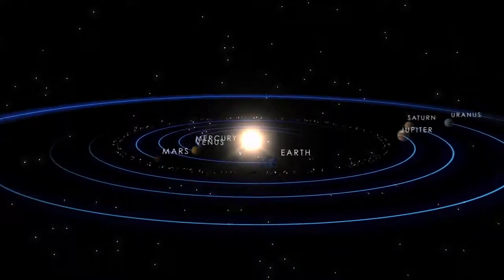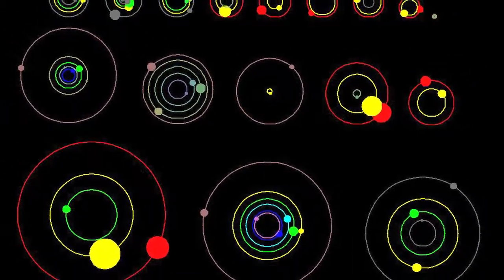Planetary Insights - Exoplanets